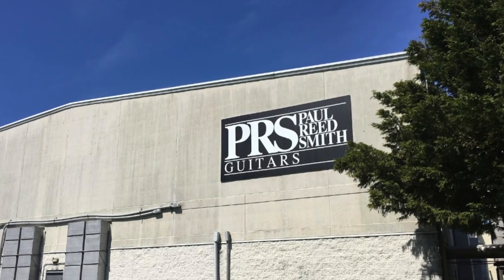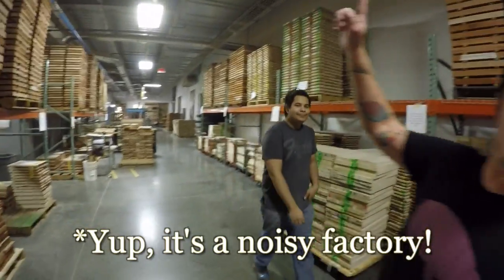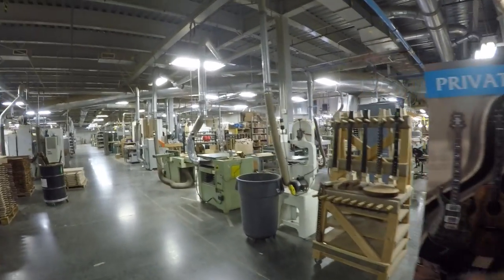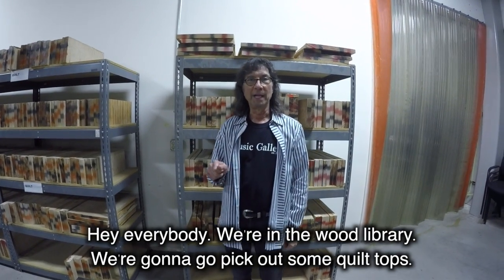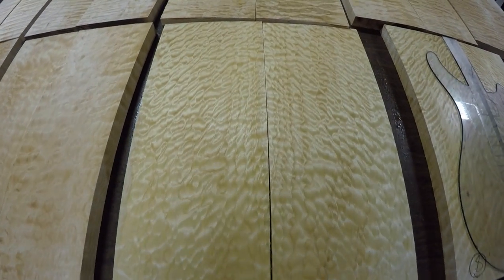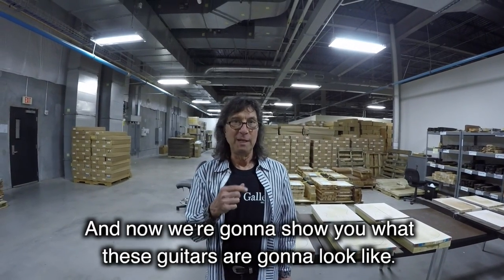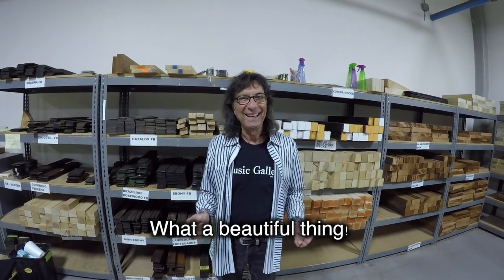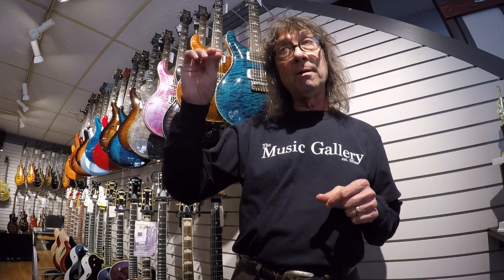Frank heads to the PRS Wood Library for our inaugural run of McCarty 594's!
In September 2016, we learned of the PRS Wood Library. A special section on the factory were the exotic tonewoods that just aren't quite up to Private Stock grade are housed. These woods are extremely high grade so that just goes to show you how discriminating PRS is when it comes to their Private Stock guitars. PRS allowed us come thru and hand select the woods we wanted built into our special run. We have 10 of these stunning guitars on the way, all in specially picked colors with some of the finest woods we have ever seen. In this video you'll journey along with Frank on his tour through the factory, the Private Stock Vault and then the wood selection process in the Wood Library.

The Music Gallery of Highland Park
2558 Greenbay Road
Highland Park, Illinois 60035